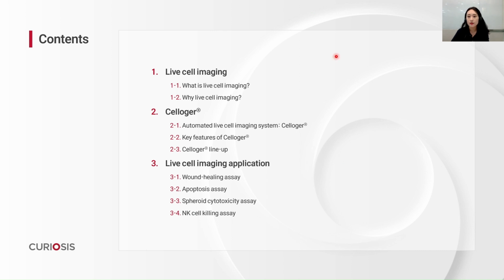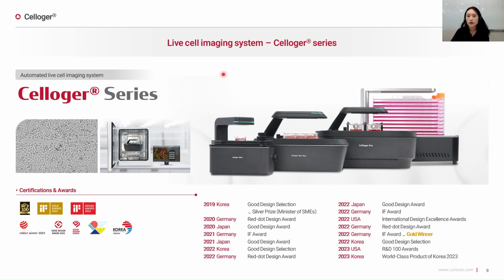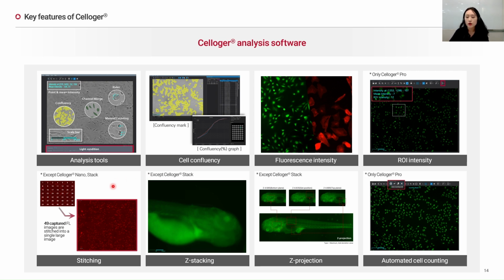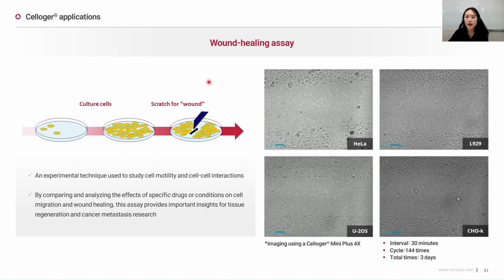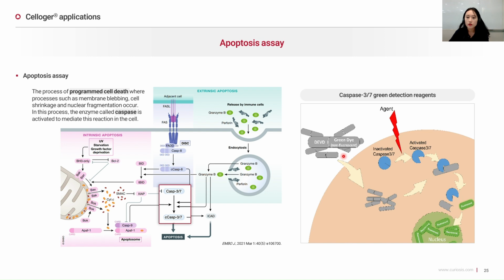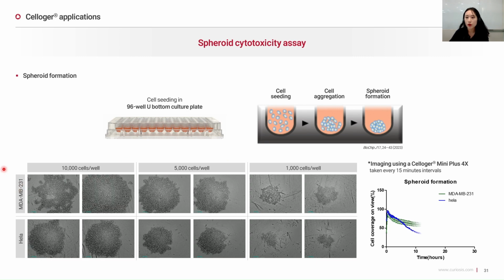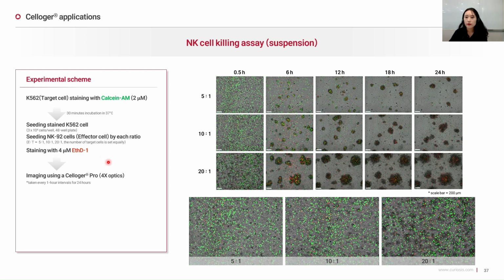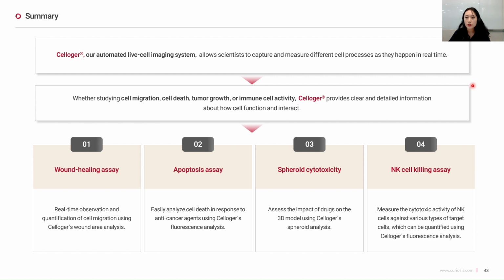Live-Cell Imaging and Analysis: Exploring Cell Migration and Death Mechanisms with Celloger®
Live-cell imaging, which enables the real-time observation and recording of living cells, has become an indispensable technology in cell biology research. By analyzing various phenomena and functions within and between cells, researchers can gain insights into cellular behavior, understand disease mechanisms, and identify new therapeutic targets.

In this webinar, we introduce our company's advanced automated live-cell imaging system, the Celloger® series. We provide a detailed overview of its features, capabilities, and advantages. Additionally, we demonstrate key applications of the Celloger® series, including:

▶ Wound-healing assay
▶ Apoptosis assay
▶ Spheroid cytotoxicity assay
▶ NK cell killing assay: non-adherent, adherent, spheroid

This webinar showcases how the Celloger® series can enhance your research and contribute to significant advancements in the field of cell biology. Join us to explore how this cutting-edge technology can be integrated into your laboratory to drive innovation and achieve new insights in your research projects.